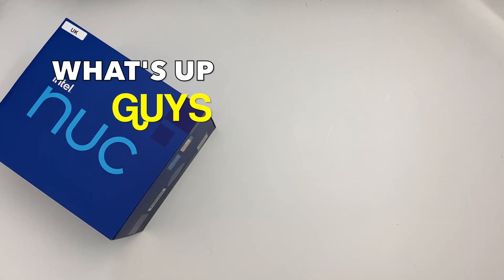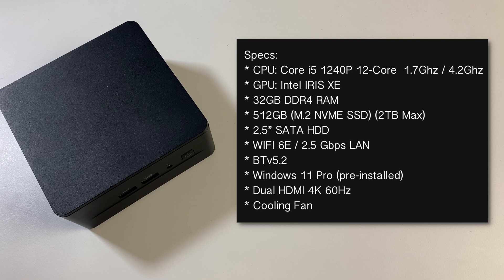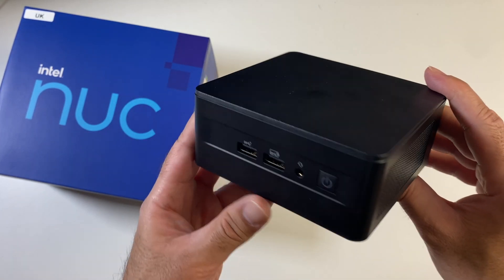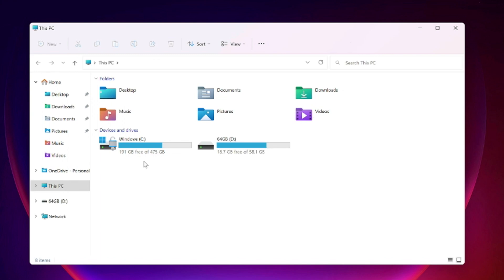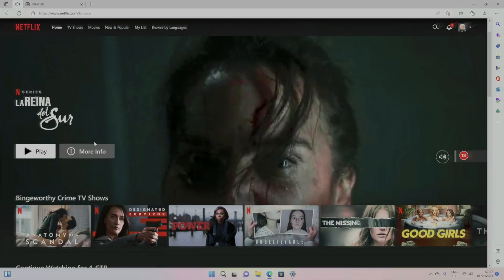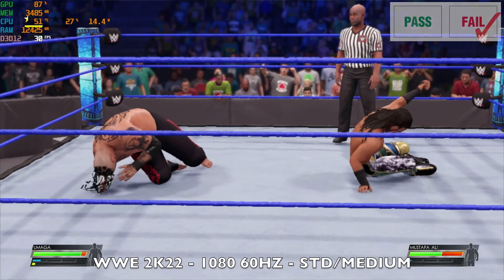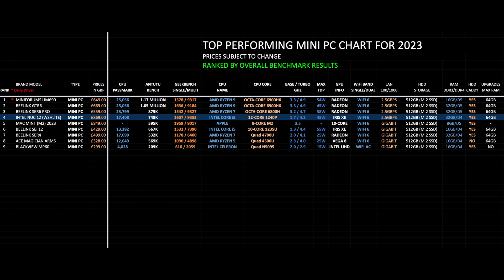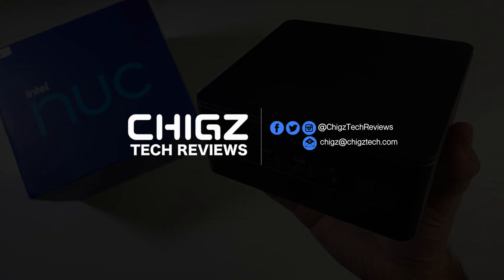Powerful 12-CORE CPU - is Intel NUC 12 PRO Mini PC Worth the Money?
Powerful Intel NUC 12 PRO Mini PC (i5 1240P, 32GB+512GB) - Any Good?

Specs:
* CPU: Core i5 1240P 12-Core  1.7Ghz / 4.2Ghz
* GPU: Intel IRIS XE
* 32GB DDR4 RAM
* 512GB (M.2 NVME SSD) (2TB Max)
* 2.5” SATA HDD
* WIFI 6E / 2.5 Gbps LAN
* BTv5.2
* Windows 11 Pro (pre-installed)
* Dual HDMI 4K 60Hz
* Cooling Fan

Chapters:
00:00  Intro
00:14  Key Features
00:21  Price
00:34  Inside the Box
01:00  Specs
02:06  Design
02:55  Upgrades
03:53  BIOS
04:54  System/Storage
05:40  4K from USB
06:31  4K YouTube
07:36  Netflix/Prime/Disney
08:03  GTA V (Steam)
09:01  WWE 2K22 (Steam)
09:33  FIFA 23 (Steam)
10:07  PS3 Emulation
10:59  Benchmarks
11:20  Mini Ranking Chart
11:55  Final Thoughts